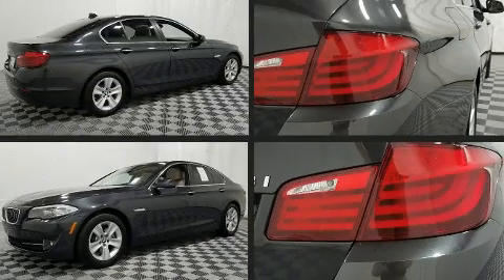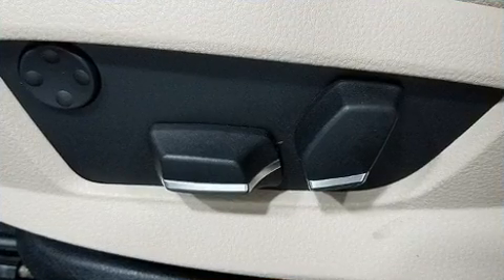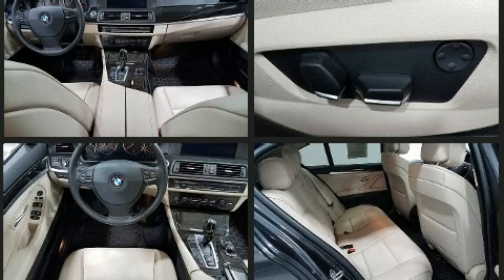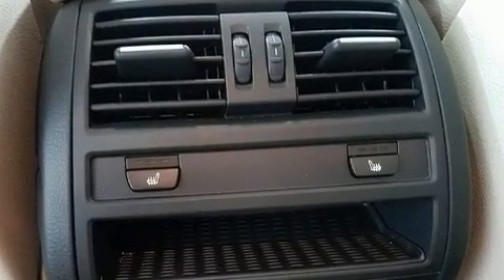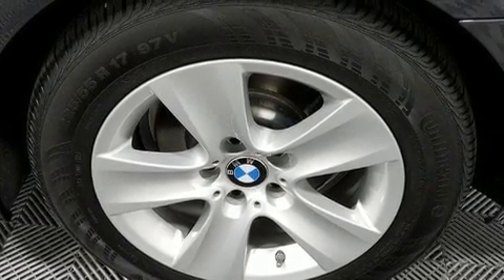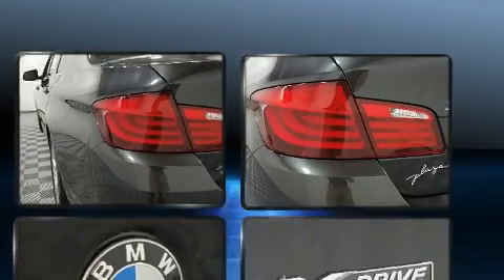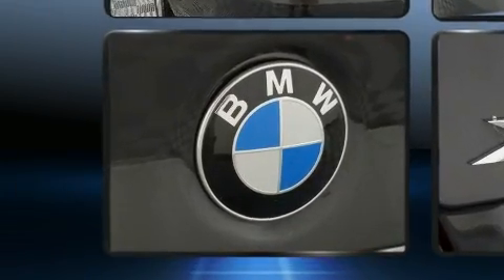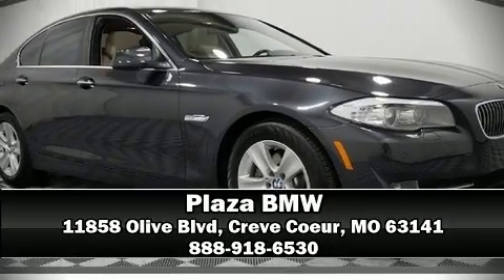2013 BMW 528i xDrive in Creve Coeur, MO 63141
Plaza BMW
11858 Olive Blvd

This 4 door, 5 passenger sedan just recently passed the 40,000 mile mark! Under the hood you'll find a 4 cylinder engine with more than 200 horsepower, and for added security, dynamic Stability Control supplements the drivetrain. Turbocharger technology provides forced air induction, enhancing performance while preserving fuel economy. BMW prioritized comfort and style by including: front and rear reading lights, an automatic dimming rear-view mirror, front and rear air conditioning, front fog lights, remote keyless entry, cruise control, and seat memory. Everything is where it ought to be, from the dashboard controls to the door locks and window controls. For drivers who enjoy the natural environment, a power moon roof allows an infusion of fresh air. BMW ensures the safety and security of its passengers with equipment such as: dual front impact airbags with occupant sensing airbag, front side impact airbags, traction control, brake assist, anti-whiplash front head restraints, a security system, an emergency communication system, and 4 wheel disc brakes with ABS. When road conditions become unpredictable, rely on all wheel drive to maintain outstanding control. This vehicle has achieved Certified Pre-Owned status, by passing BMW's rigorous certification process. We have a skilled and knowledgeable sales staff with many years of experience satisfying our customers needs. We'd be happy to answer any questions that you may have.